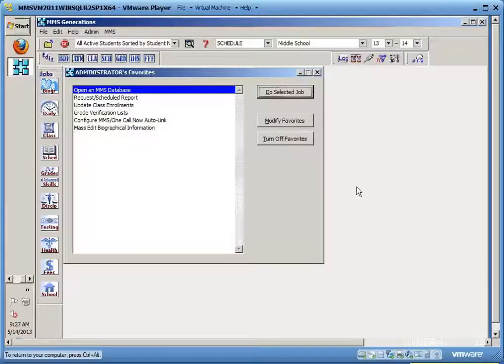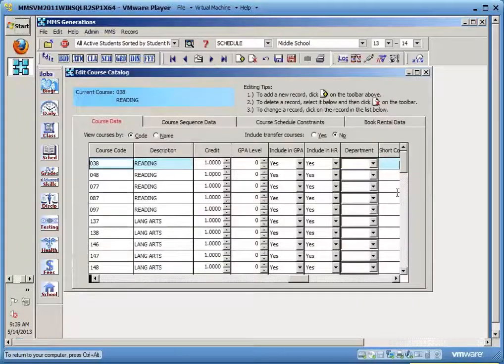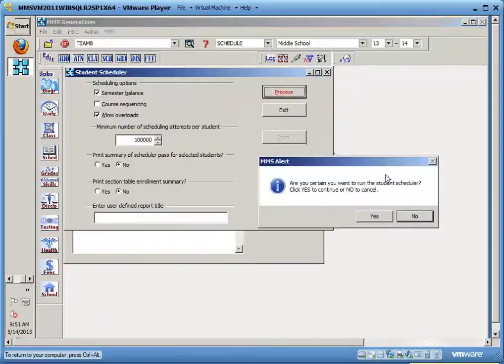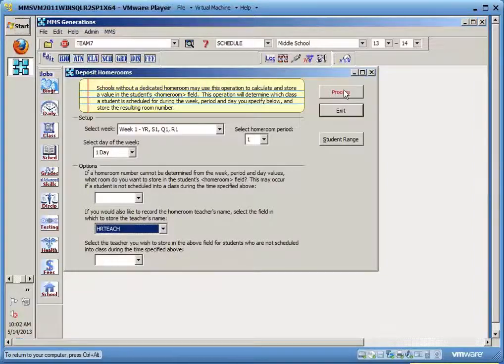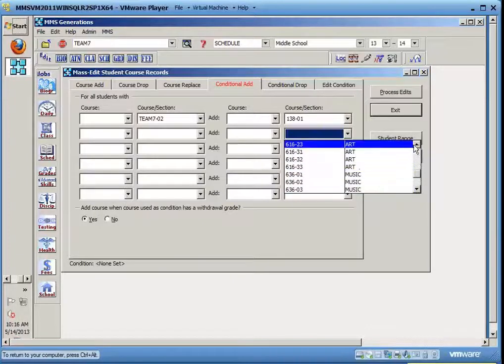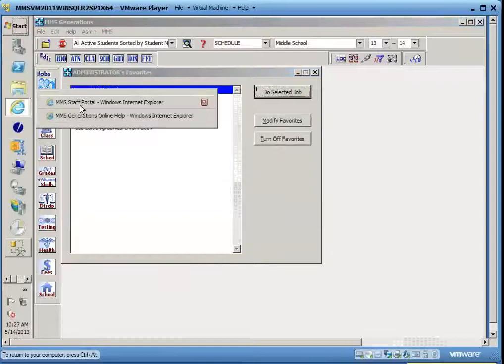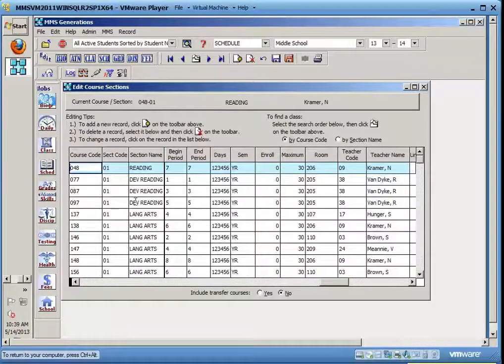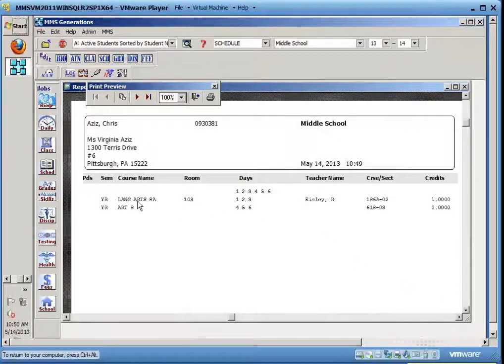Webinar - Middle School Team Schedules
The fine art of scheduling is applied to the specific needs of middle schools using a ‘team’ approach to student grouping. Along with detailing methods for assigning students to teams, an easy to understand technique for course code naming is presented. Scheduling ‘Specials’ or ‘Unified Arts’ courses, in addition to core academic courses, are also discussed, as well as tips for scheduling non-standard or variable length term rotations